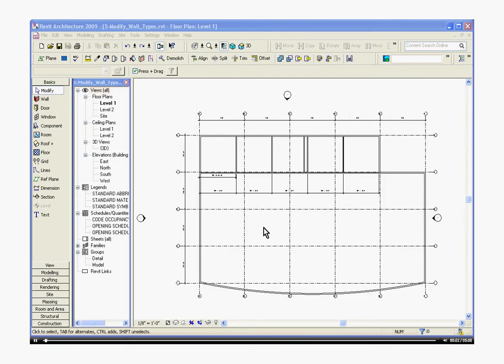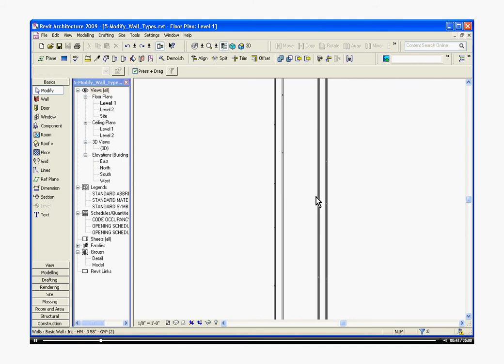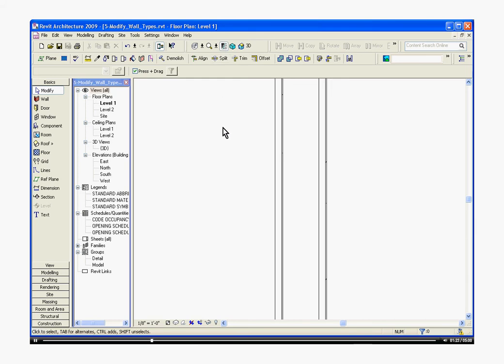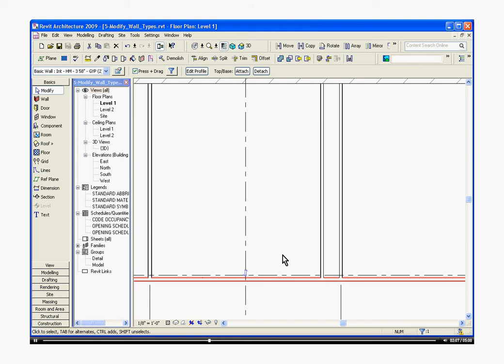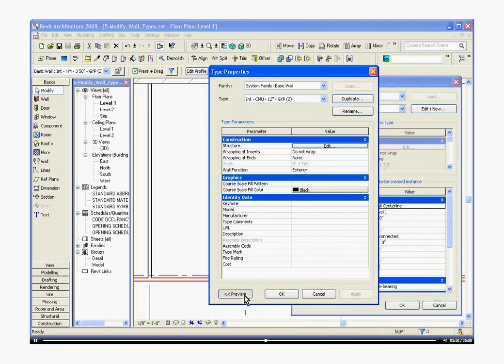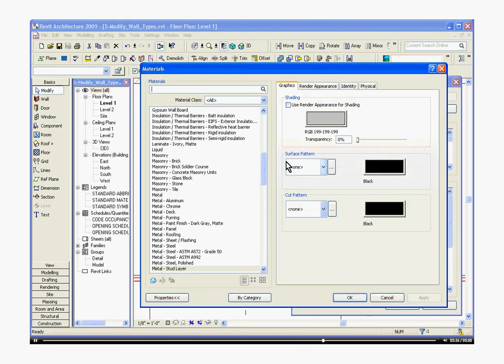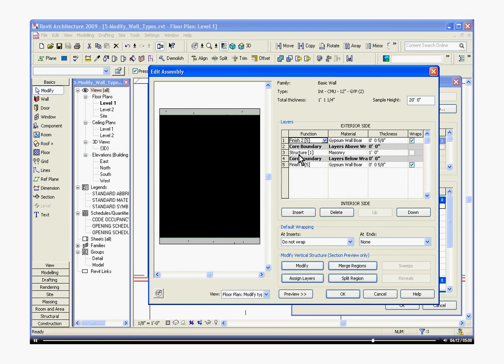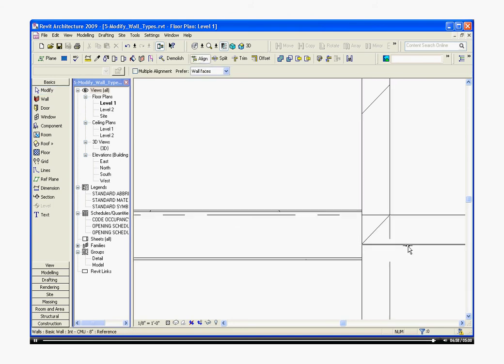Easy Revit (2009) -6-Modify Walls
Easy Revit video tutorials for beginners like me: Walks through an entire simple project, step by step.  More to come.  This Video: Change wall type, edit structure, change material, wall thickness.